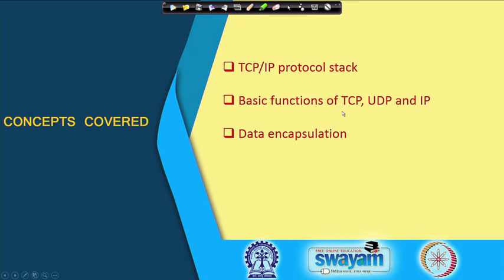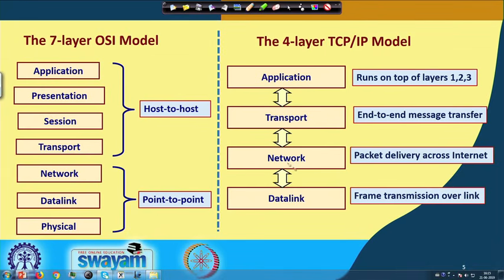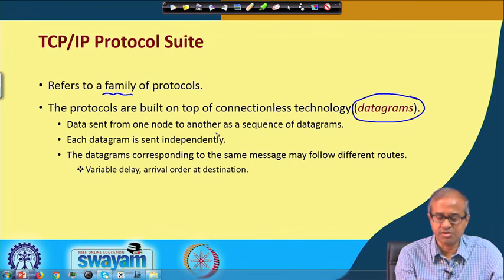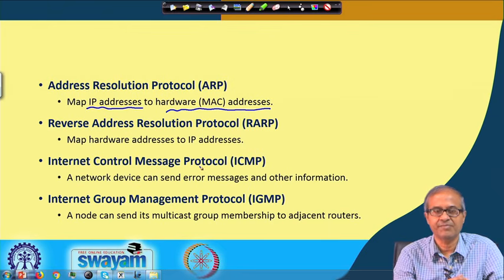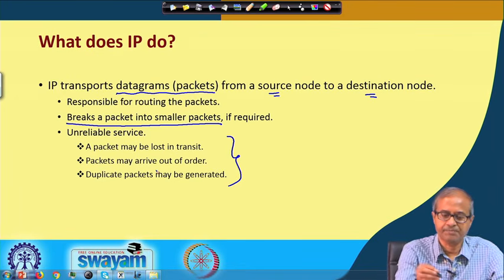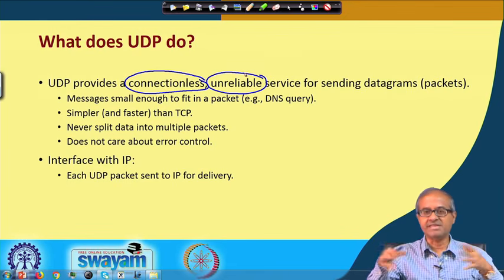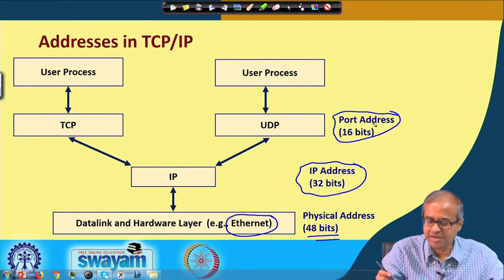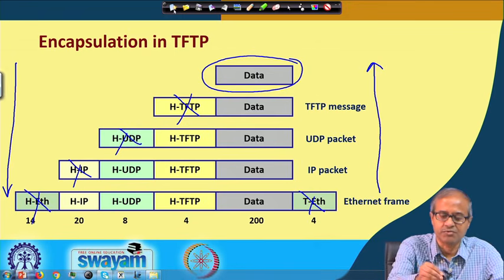Lecture 04: TCP/IP Protocol Stack (Part I)